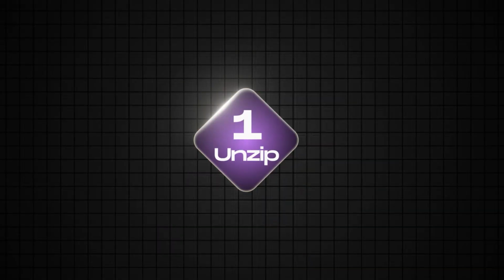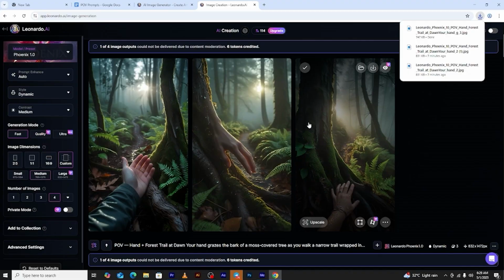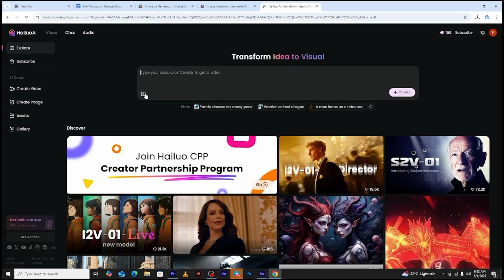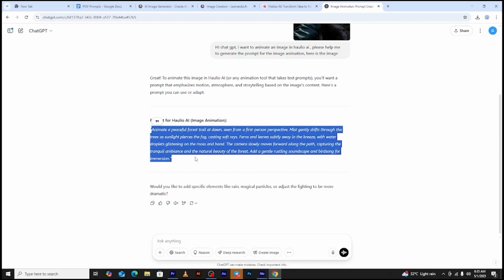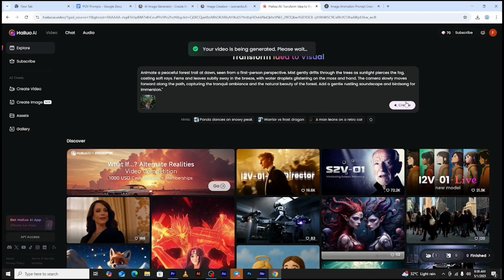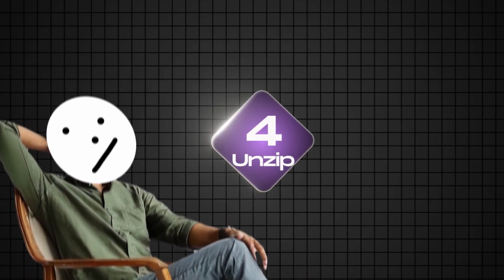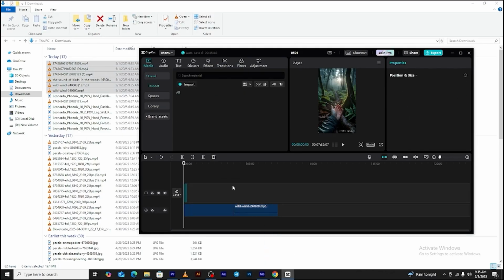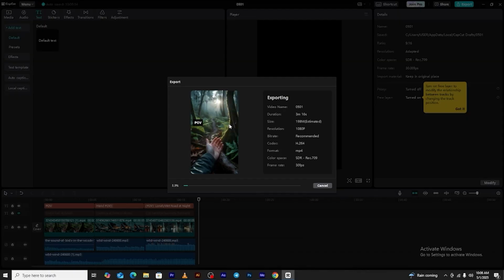Make VIRAL AI POV Shorts with Free Tools | Step by Step Guide 2025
Want to create VIRAL AI POV Shorts on YouTube in 2025? This step-by-step guide will show you how to make AI POV videos using free tools like Hailuo AI and others — no editing skills required! Whether you're a beginner or an experienced content creator, this tutorial reveals how to make the most viral AI video content and grow your YouTube channel fast.

👉 Get the full AI POV video prompt here!

AI POV videos are taking over YouTube, TikTok, and Instagram Reels, and they’re the next big trend for creators in 2025. In this video, I’ll show you how to create AI-powered POV Shorts that grab attention quickly and give you the tools to scale your content creation effortlessly.

Whether you want to automate your AI video creation process or create engaging AI POV story videos, this tutorial is packed with actionable tips to boost engagement and expand your reach on YouTube.

🔍 In This Step-by-Step Tutorial, You'll Learn:

How to create viral AI POV Shorts for YouTube and TikTok using free AI tools

The best AI video tools for content creators in 2025, including Hailuo AI

How to create AI POV videos that capture attention within seconds

How to leverage AI video automation methods for quicker content production

The viral AI POV video formula that top creators use to rack up millions of views

How to use the TikTok Creativity Program and YouTube Shorts for faster growth

Hailuo AI: The tool that helps you animate static images and create engaging POV videos

The best way to tell stories using AI-powered POV videos

🚀 Why You Should Watch This Video:

Learn how to create viral AI videos using free tools

Perfect for beginners and those looking to master AI POV content creation

Ideal for creators who want to automate their AI video production process

Discover how to create engaging AI POV Shorts that go viral and grow your audience

🎯 Who Should Watch This:

Aspiring content creators who want to master AI POV Shorts

Beginners looking to create AI-powered videos

YouTubers and TikTok creators exploring automation for scaling content

Anyone looking to grow their channel with AI content creation